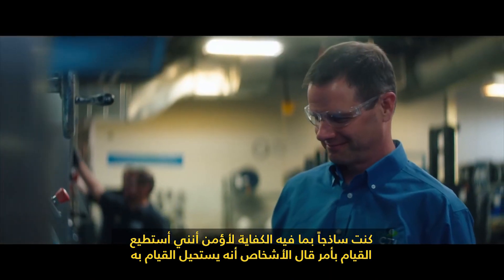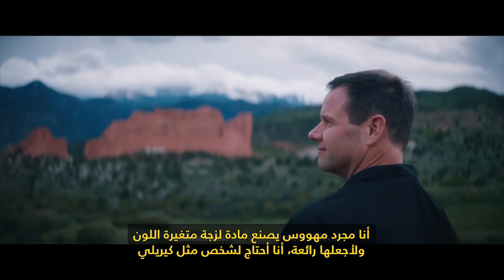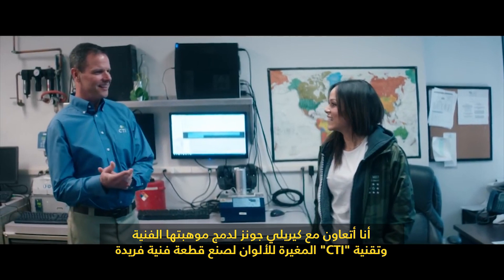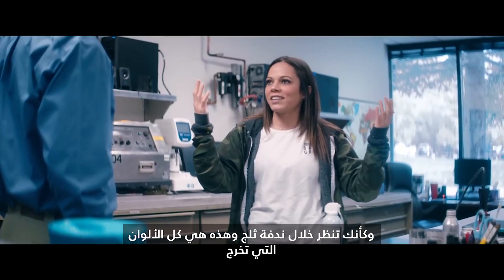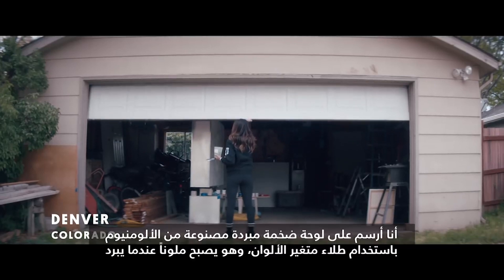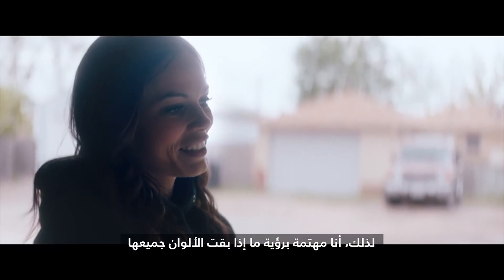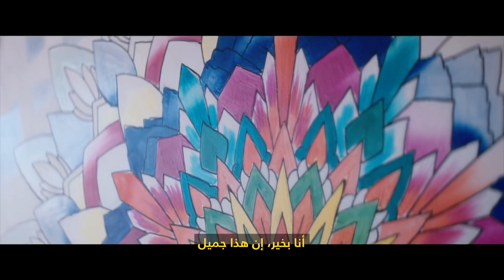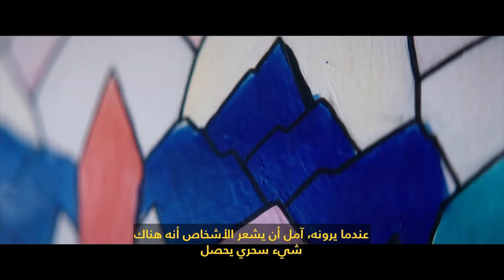لوحة تجمع بين الفن والكيمياء.. وتتغير بتغير درجة الحرارة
في بعض الأحيان، ينتج الفن من أزواج غير متوقعة. ويشغل الكيميائي لايل سمول، الذي يصف نفسه بالـ"مهووس"، منصب رئيس "Chromatic Technologies"، وهي شركة تنتج أحباراً حساسة تجاه درجة الحرارة، ذات ألوان متغيرة. ويدمج سمول معرفته بالرؤية الفنية للفنانة كيريلي جونز لخلق قطعة فنية غير مرئية تأتي إلى الحياة عندما تصبح باردة!